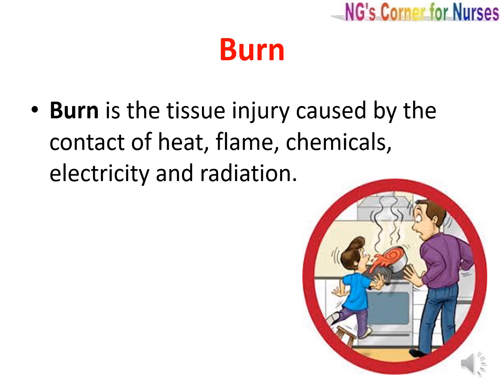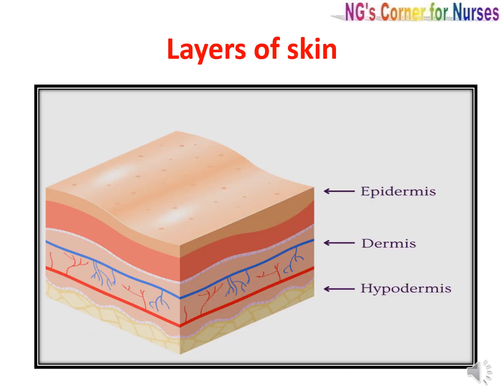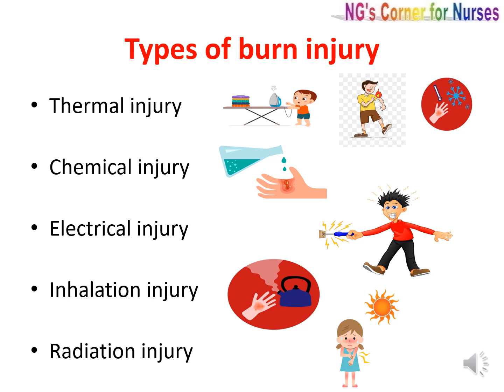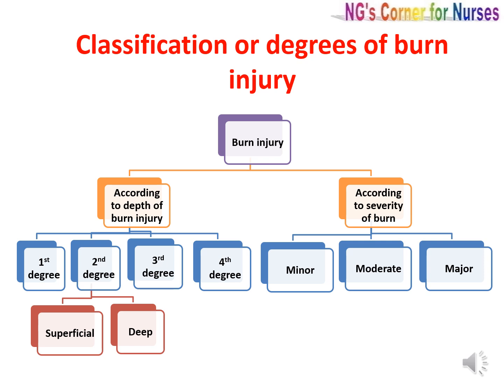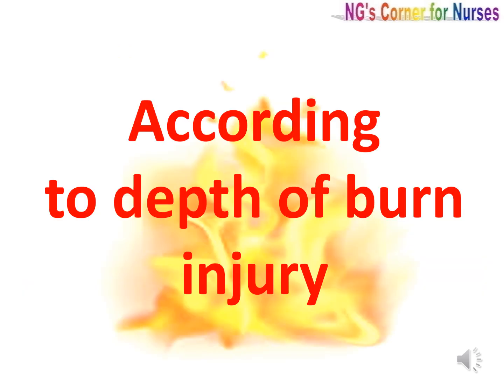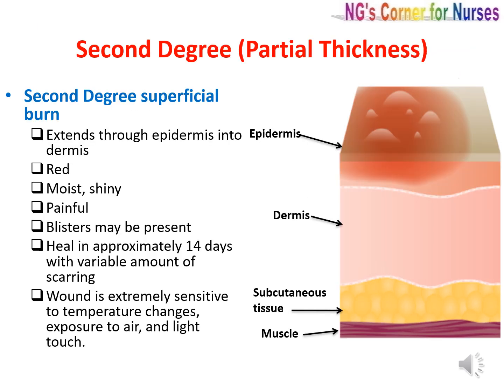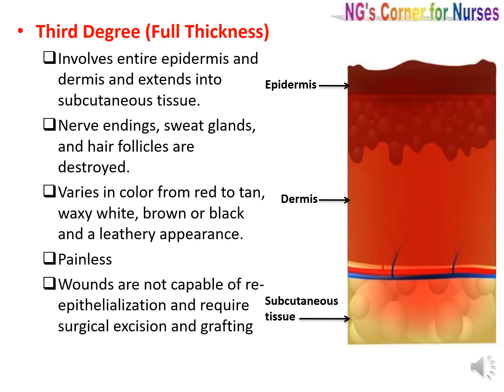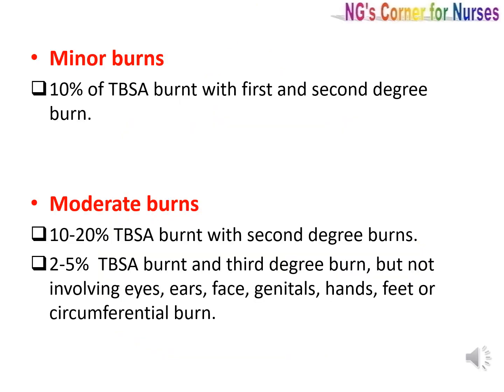Types and degrees of burn injury.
Types of burn injuries
Classification of burn injury
Degrees of burn injury
Burn classification
Burn